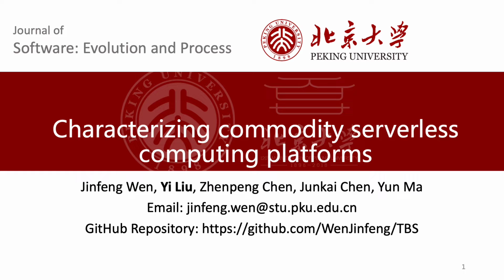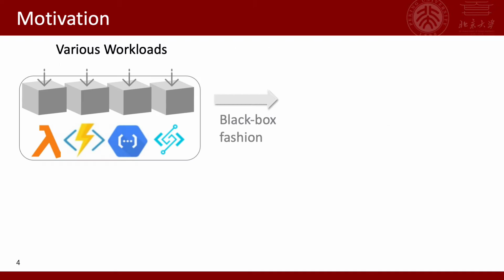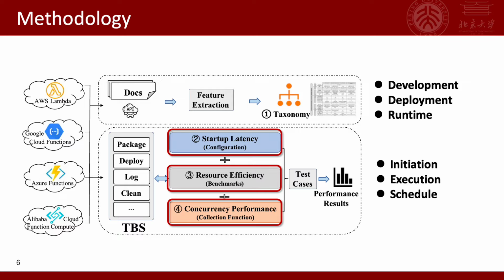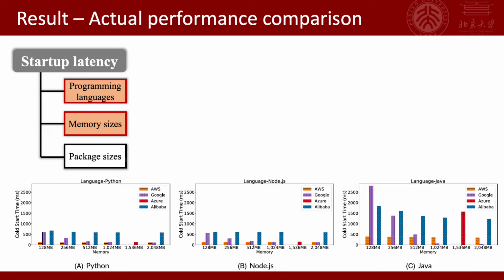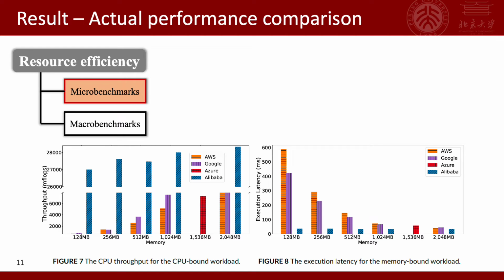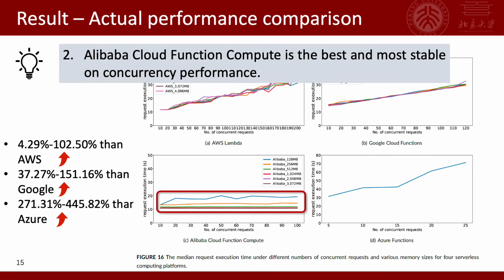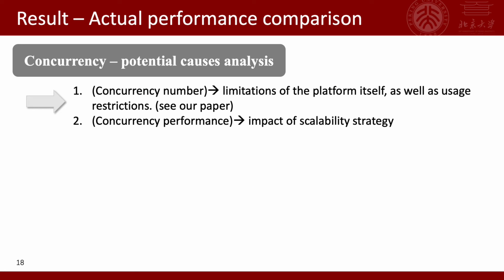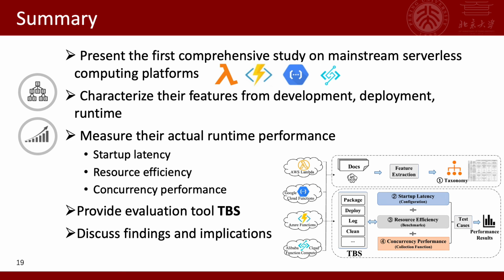SANER2022|Journal First Track|#251|Characterizing commodity serverless computing platforms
Wen J, Liu Y, Chen Z, et al. Characterizing commodity serverless computing platforms[J]. Journal of Software: Evolution and Process, 2021: e2394.